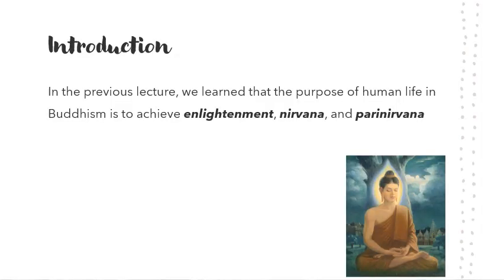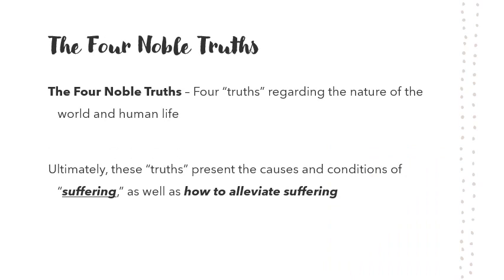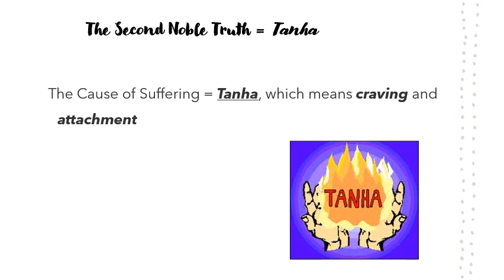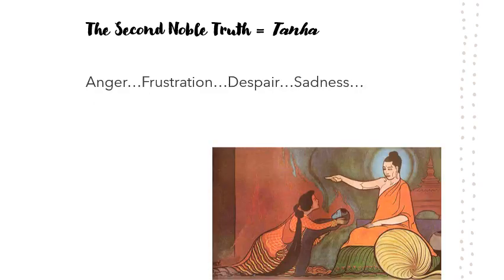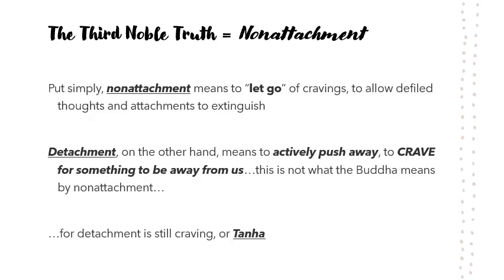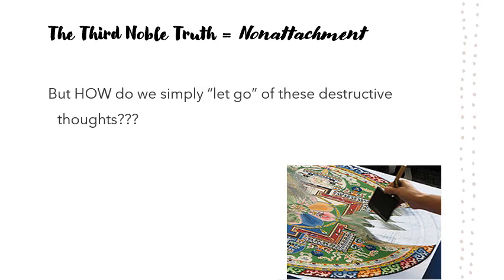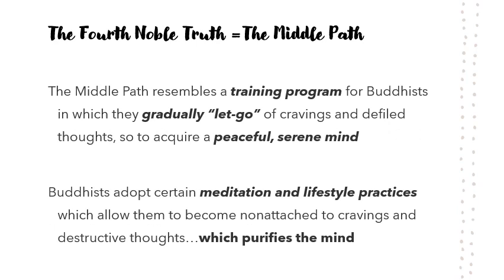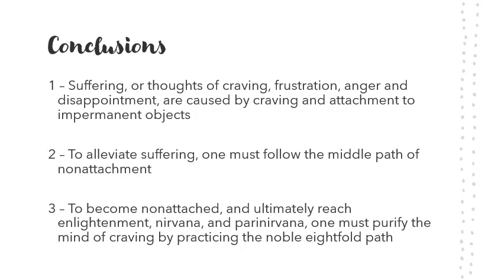Buddha's First Sermon: Part II